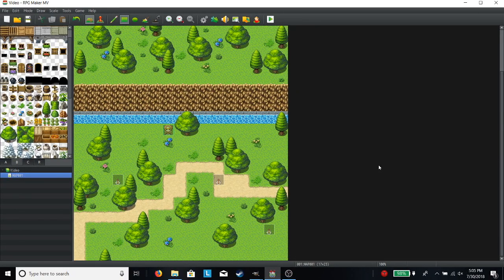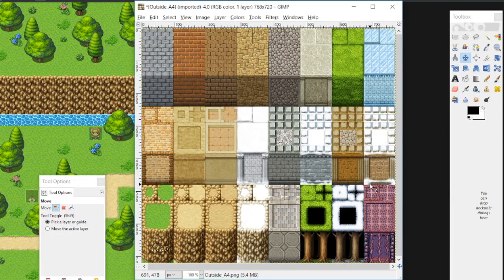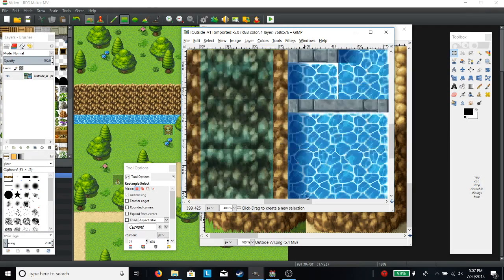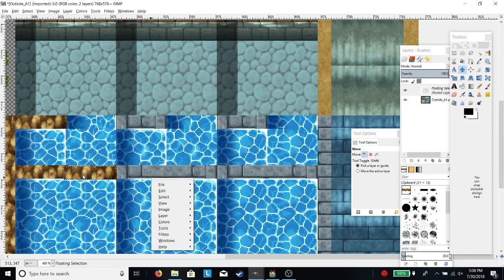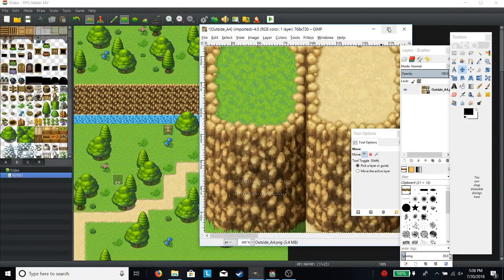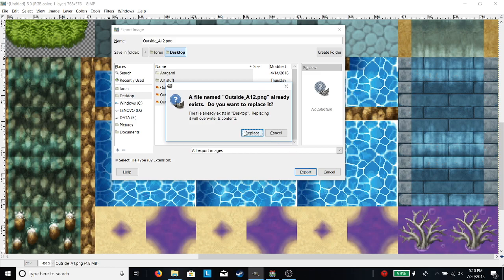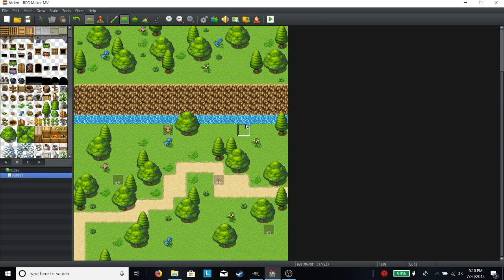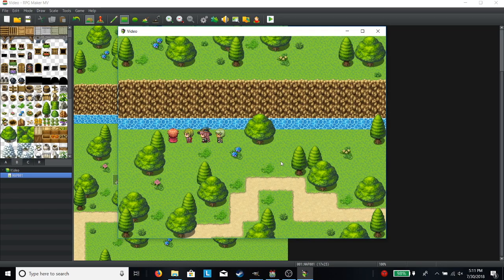How To Easily Edit Tilesets-RPGMaker MV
Hello my croutons! Today I thought I would just make a quick little tutorial to address something I see occuring in many rm projects! Good luck with your games!